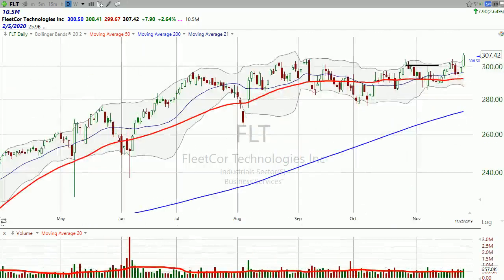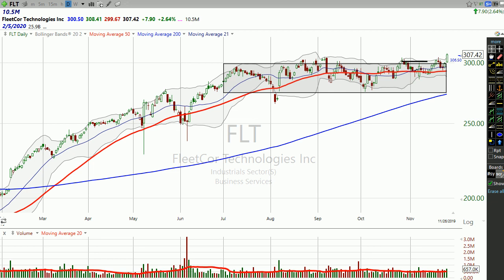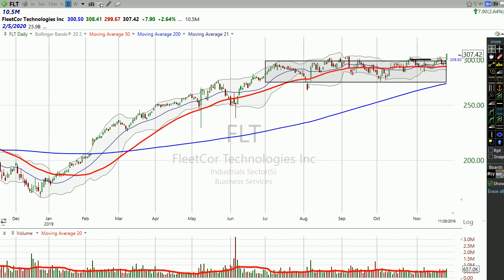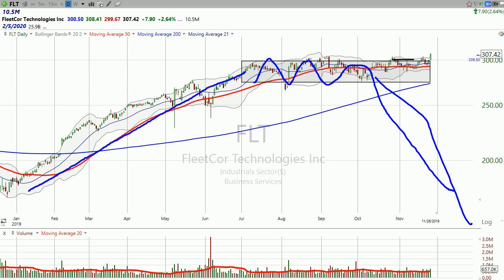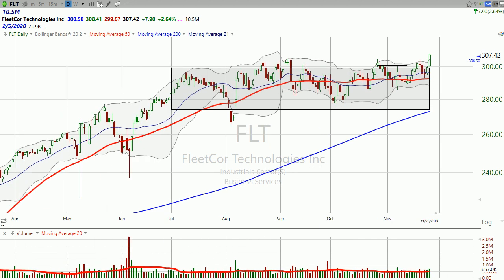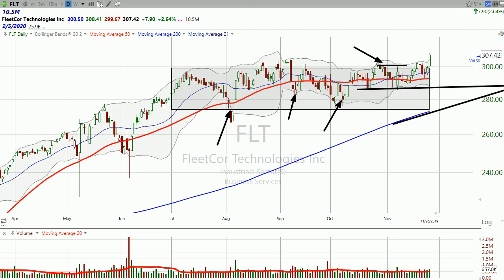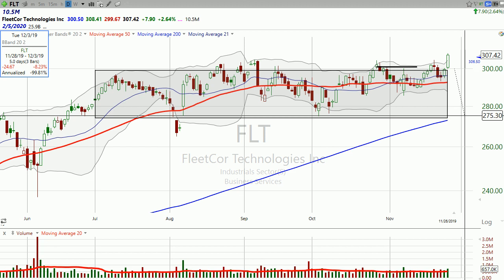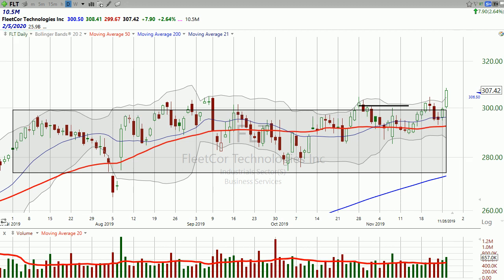Here’s your trade on FleetCor Tech ($FLT) (November 26, 2019)